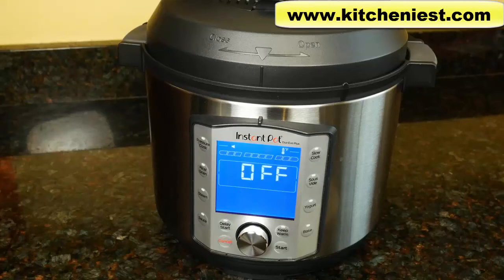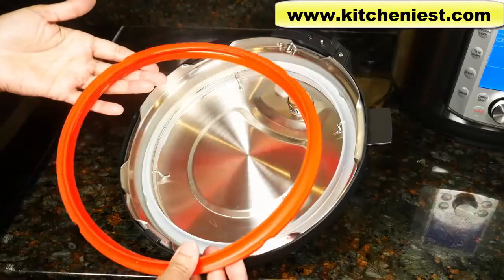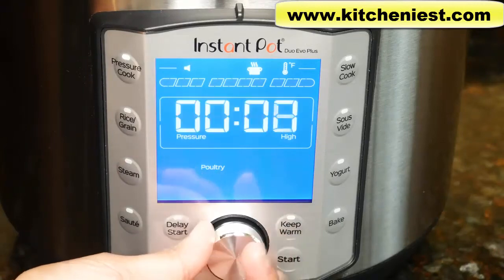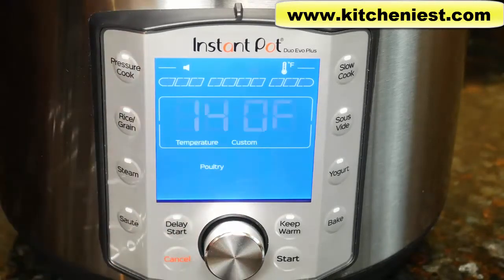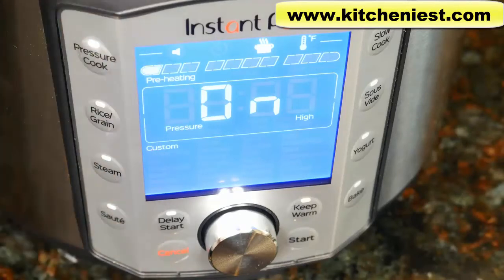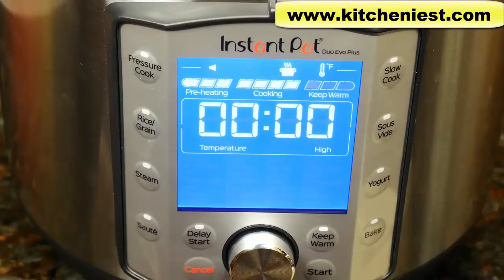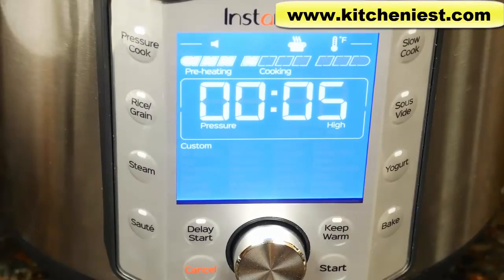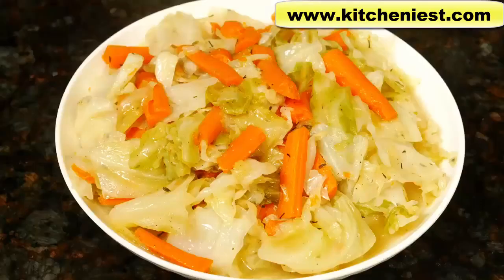Instant Pot Duo Evo Plus Review & Demo Recipes | Kitcheniest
LINK to Instant Pot Duo Evo Plus

SET UP, DEMO, WATER TEST, RECIPES. Hi Guys, today I’m reviewing the Instant Pot Duo Evo Plus Model. This is one of the newest models of the Instant Pot. This Evo Plus comes in 6 and 8 qts. I have the 6qt here.
LINK to Instant Pot Duo Evo Plus(8 Quart)
LINK to Instant Pot Ultra 10-in-1
LINK to Instant Pot Duo Plus 9-in-1
LINK to Instant Pot Air Fryer + EPC Combo 8QT
LINK to Instant Pot DUO80 8 Qt 7-in-1
LINK to Instant Pot Aura 9-in-1
LINK to Instant Pot Lux 6-in-1
LINK to Instant Pot Inner Cooking Pot
LINK to Genuine Instant Pot Tempered Glass Lid